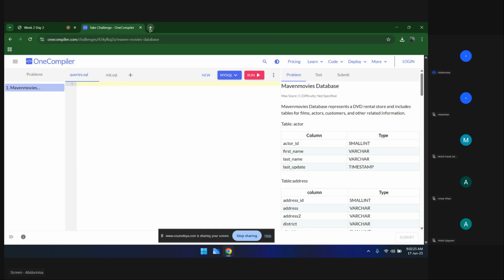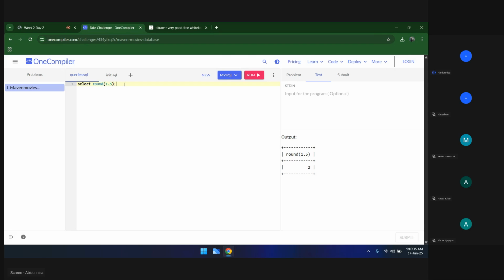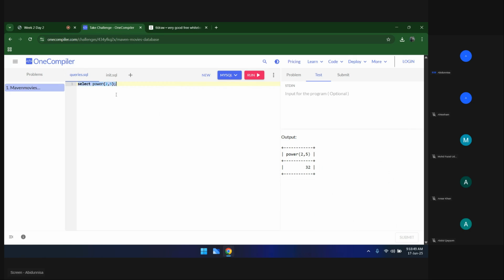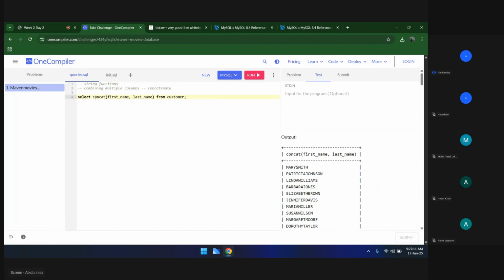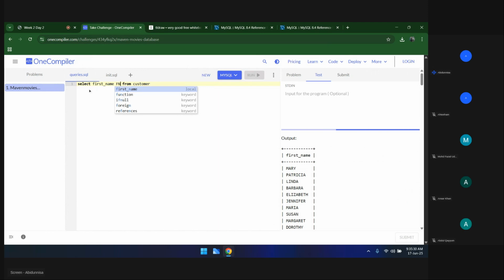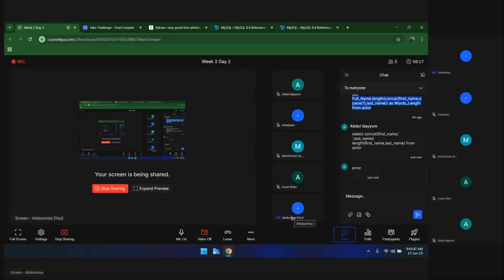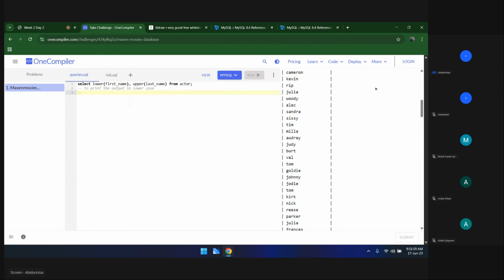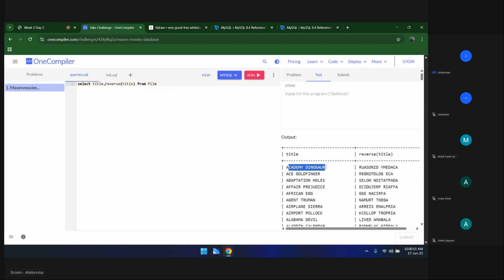SQL for Beginners: Must-Know Numeric & String Functions (Live Class Recording)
🔥 Welcome to this LIVE SQL training replay!
In this session, we covered the most commonly used numeric functions and essential string functions in SQL — perfect for beginners, job seekers, and anyone preparing for a data analyst or SQL interview.

✅ What you'll learn:
– How to use ROUND(), CEIL(), FLOOR(), MOD(), and other numeric functions
– Basic string functions like CONCAT(), SUBSTRING(), and LENGTH()
– Real-life examples explained clearly
– SQL best practices for clean and readable queries

📌 Practice SQL with me and improve your data skills one function at a time!